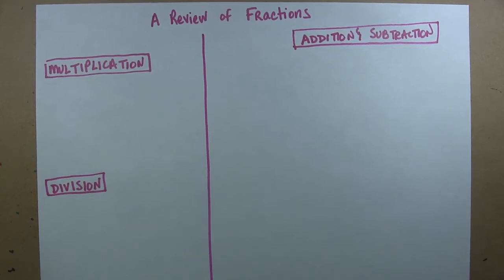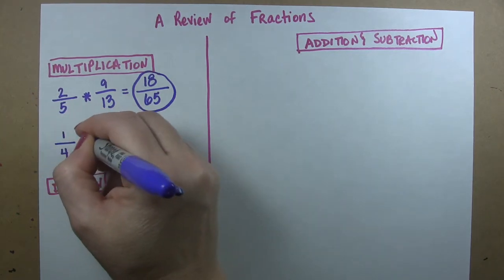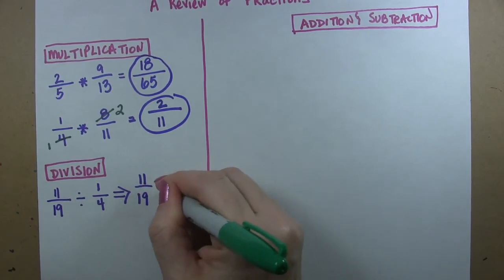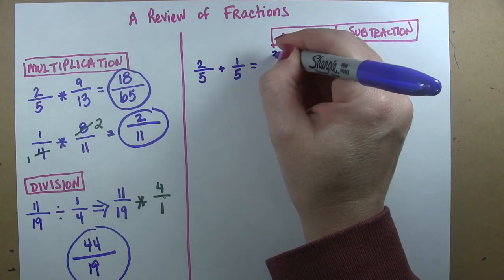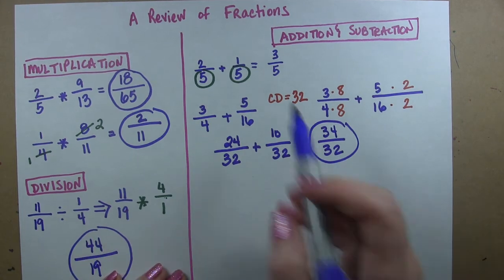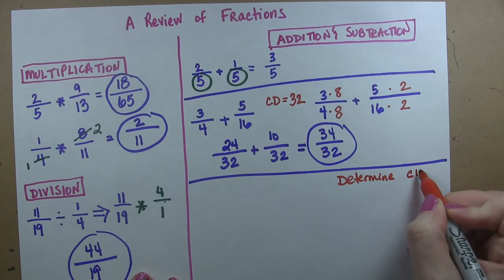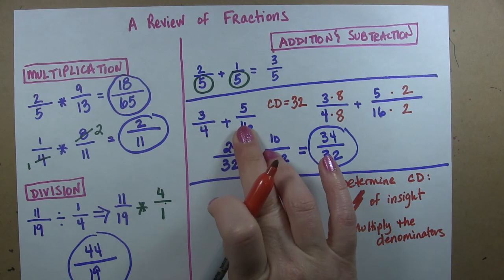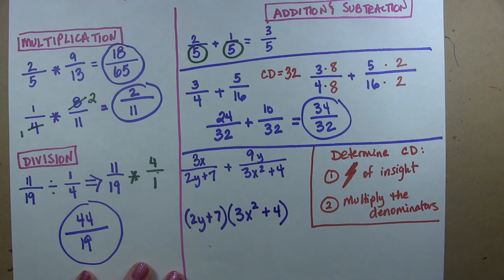A Review of Fractions